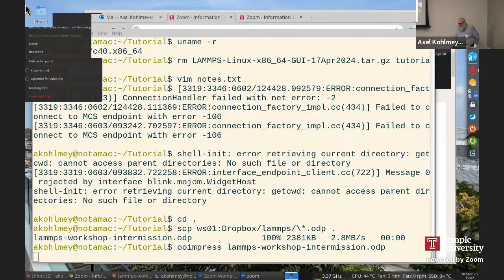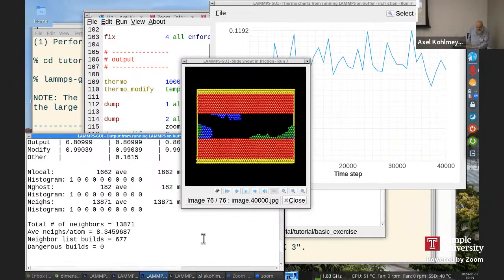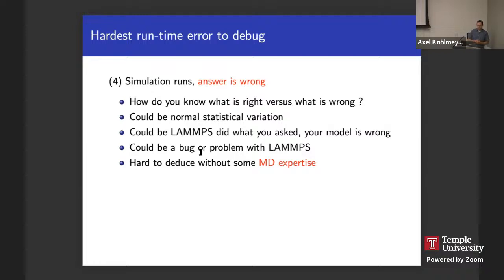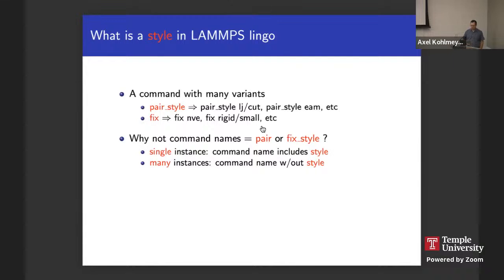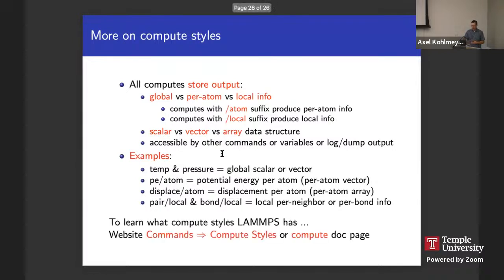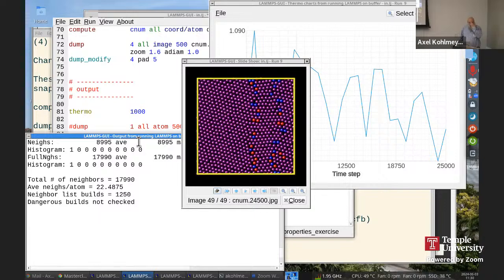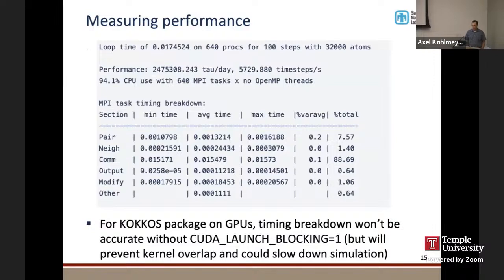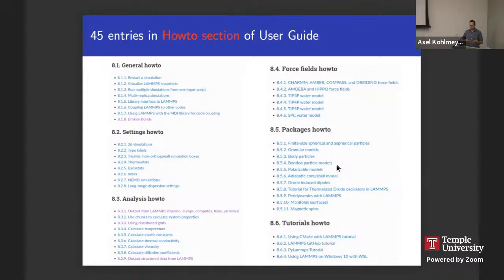LAMMPS Tutorial 2024